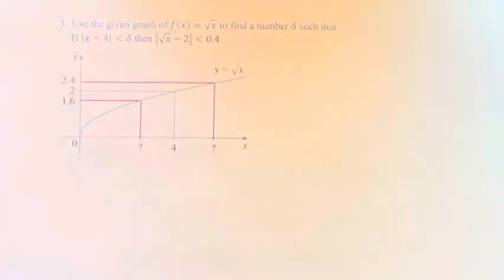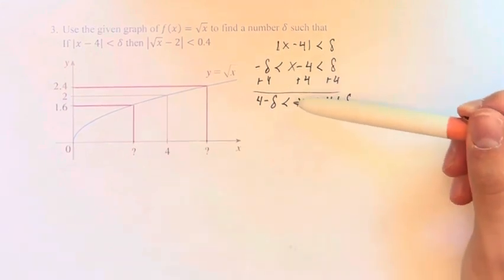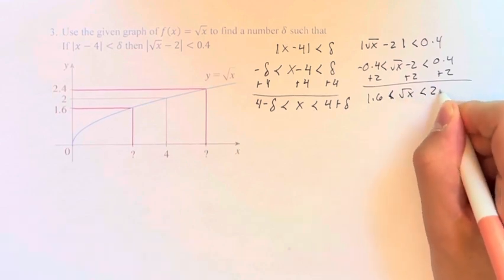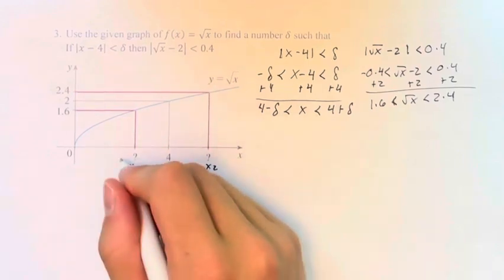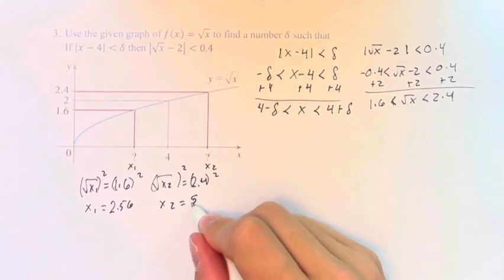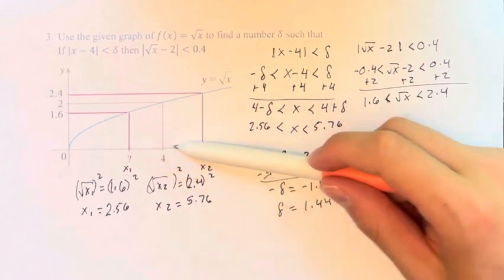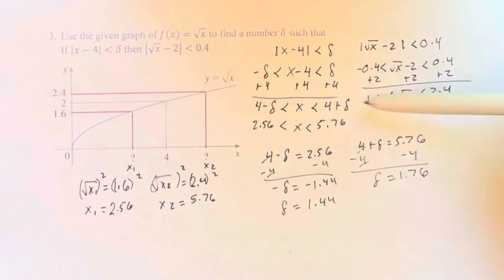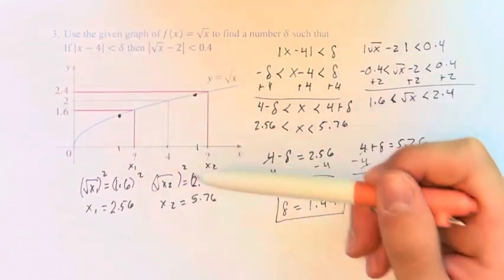3. Use the given graph of f(x)=√x to find a number δ such that if |x-4 |√x-2|⋖0.4.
3. Use the given graph of f(x)=√x to find a number δ such that if |x-4|⋖δ then |√x-2|⋖0.4.

Calculus: Early Transcendentals
Chapter 2: Limits and Derivatives
Section 2.4: The Precise Definition of a Limit
Problem 3